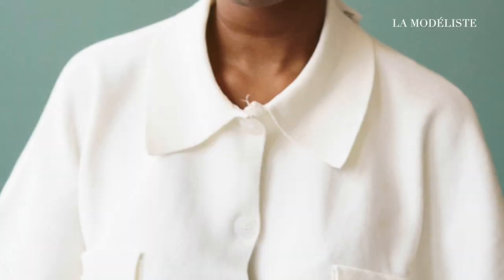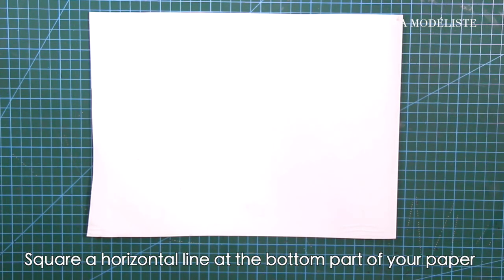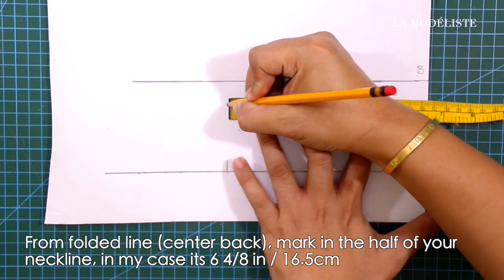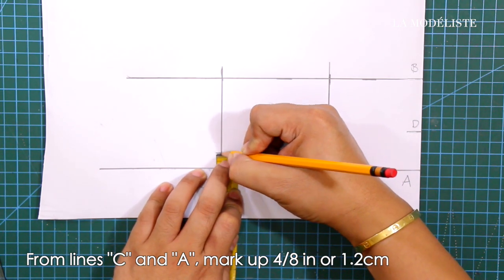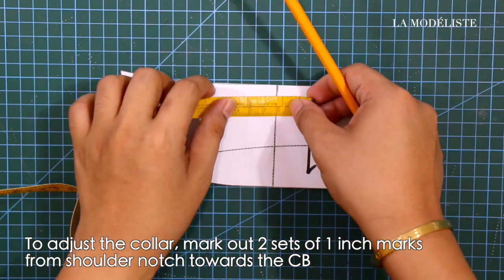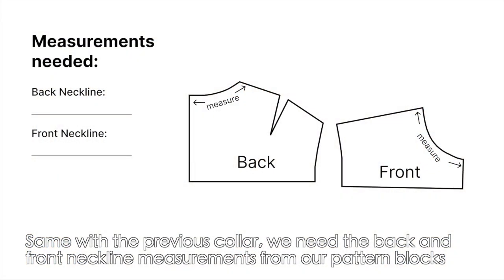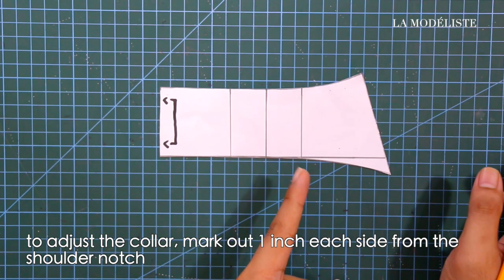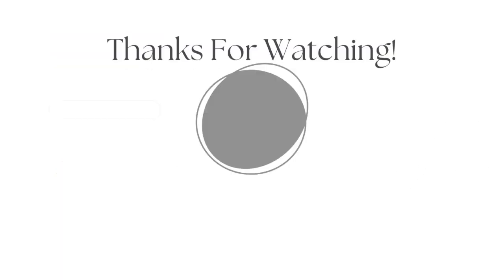HOW TO DRAFT A SHIRT COLLAR | SHIRT COLLAR PATTERN MAKING TUTORIAL | LA MODÉLISTE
Hello everyone! I'm excited to have you here today as we explore two methods for creating collars on button-up shirts. Whether you're a seasoned pattern maker or just starting out, this tutorial is packed with valuable insights. So, make sure to stick around until the end to gain a comprehensive understanding of the pattern making process. Let's dive in!

CHAPTERS or TIMESTAMP ⬇︎

00:00 - introduction
00:44 - basic shirt collar pattern
05:39 - adjustments
06:37 - 1st mockup
06:47 - basic shirt collar with stand
11:59 - adjustments
12:44 - 2nd mockup
13:27 - end of the video

And to those who are new to my channel, I have separate videos for the BASIC BODICE  and BASIC TORSO tutorialS for more detailed pattern drafting and formulas.

Shot with:
IPHONE11 pro max
FUJIFILM XA5
BENRO TRIPODs

Edited on:
Final Cut Pro
Adobe Photoshop